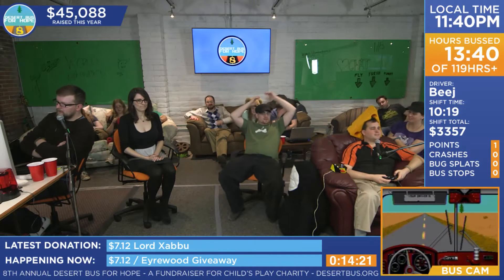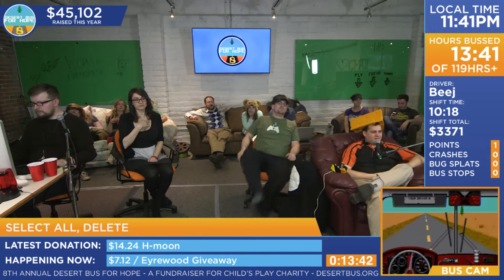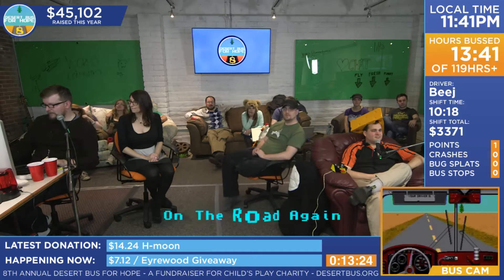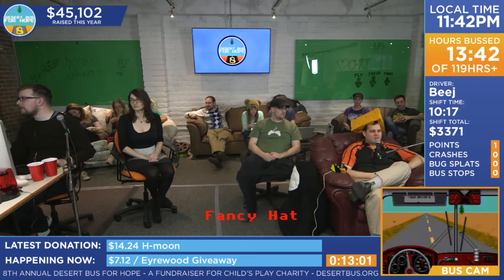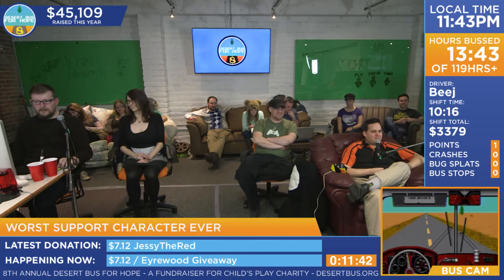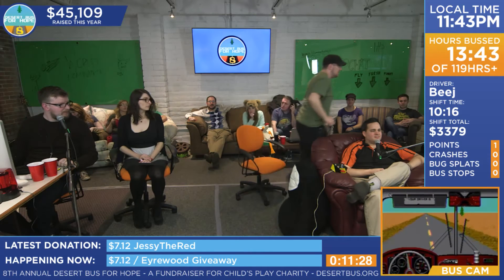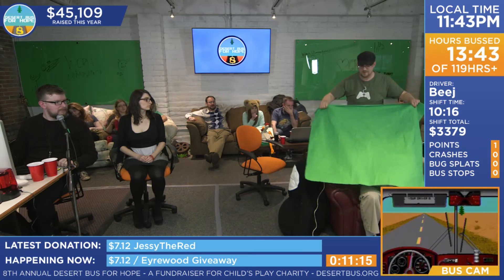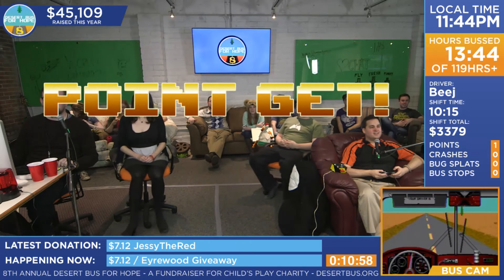DB8 - Beej explains how to beat the final level of Microsoft Excel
Beej explains how to beat the final level of Microsoft Excel